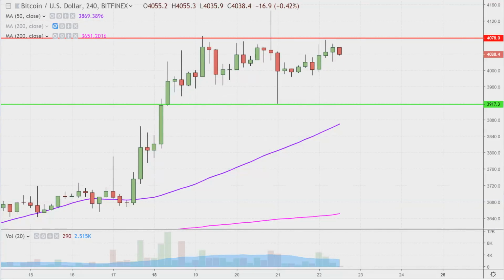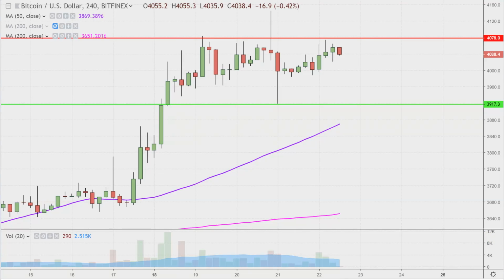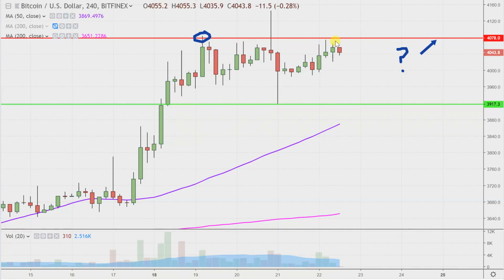Bitcoin Chart Technical Analysis for 02-22-2019